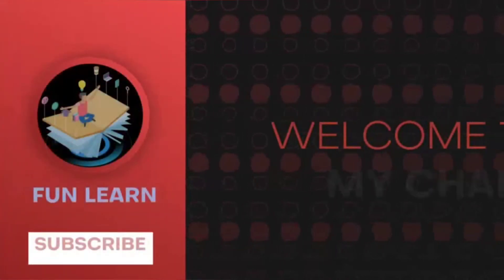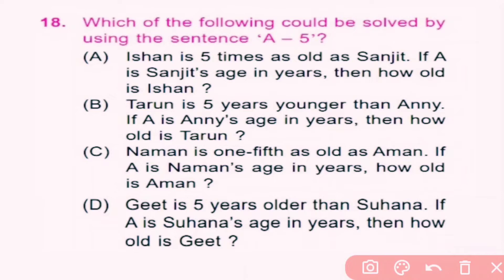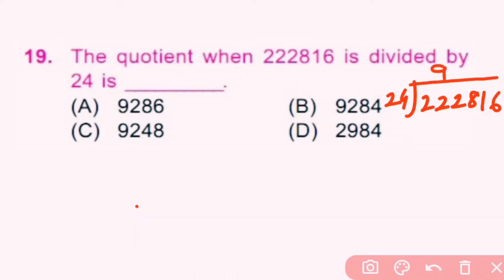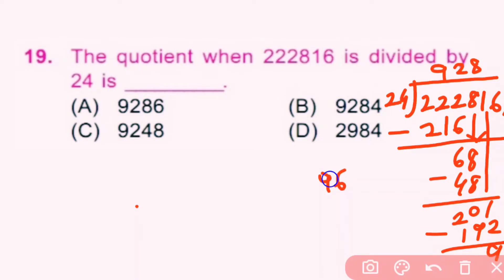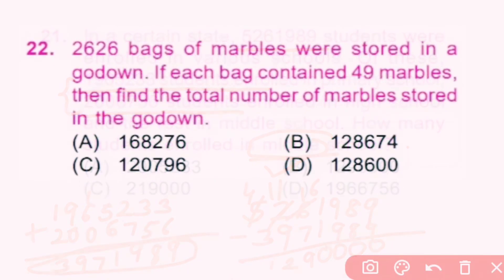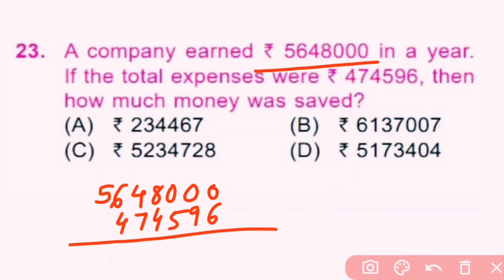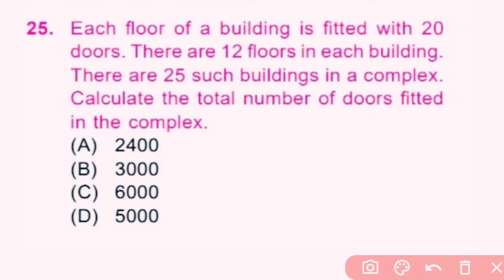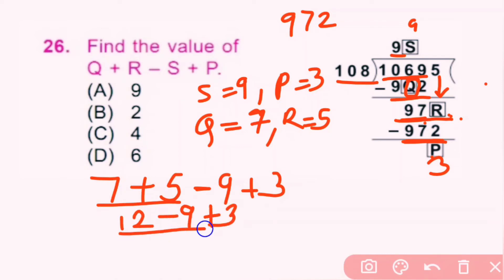IMO Olympiad Chapter 2 Computation Operations Part 2 for Class 5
In this Video, you will learn remaining questions of IMO Olympiad workbook Chapter 2 Computation Operations for Class 5.